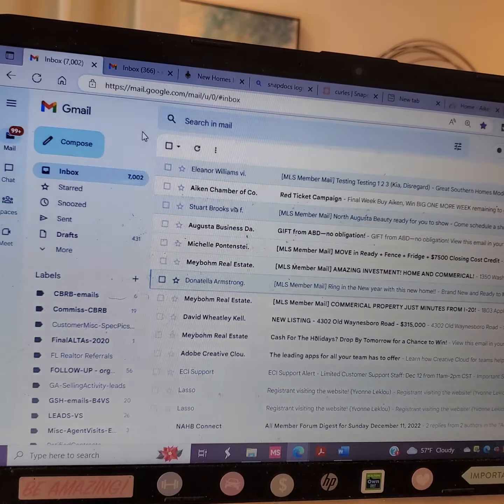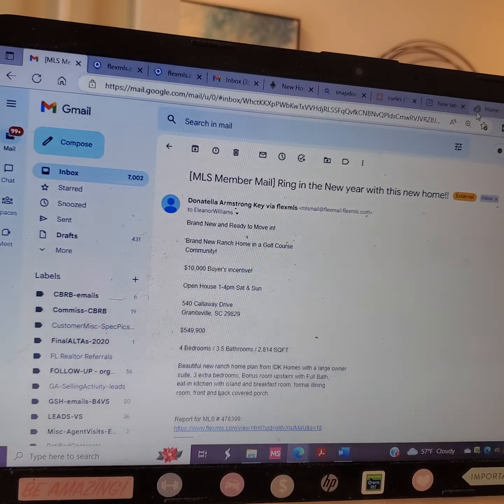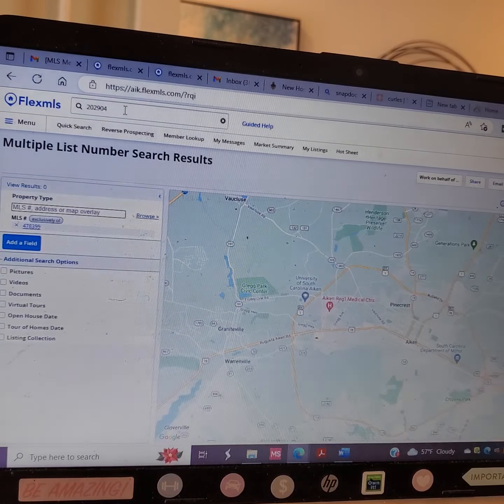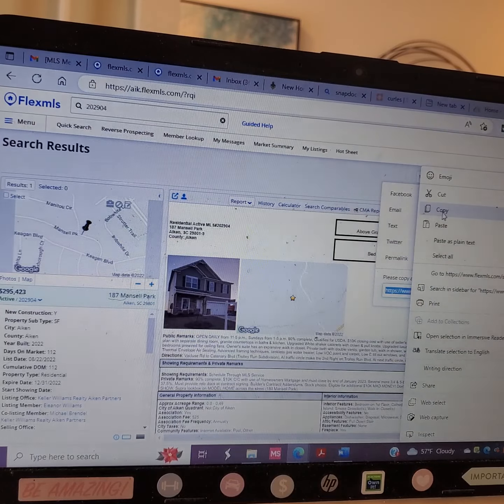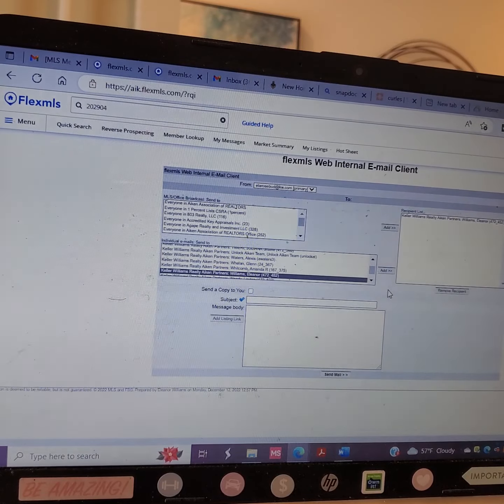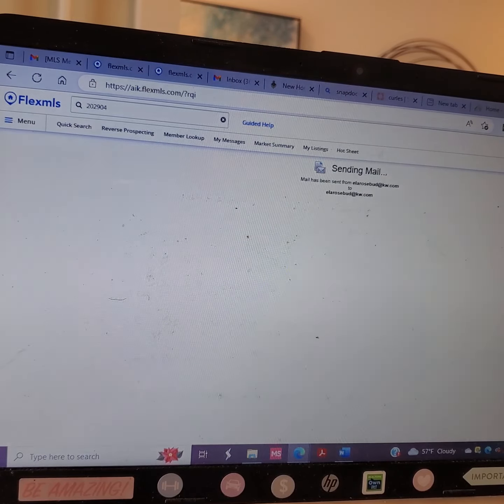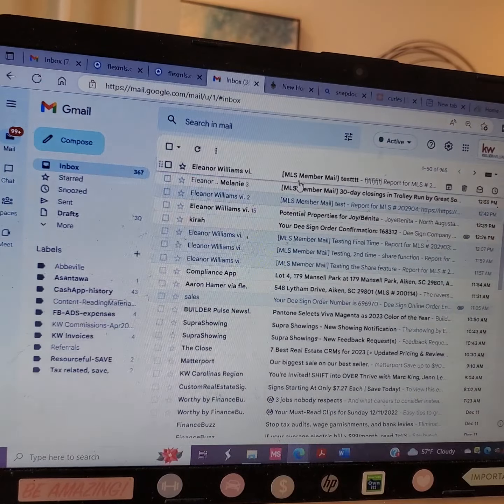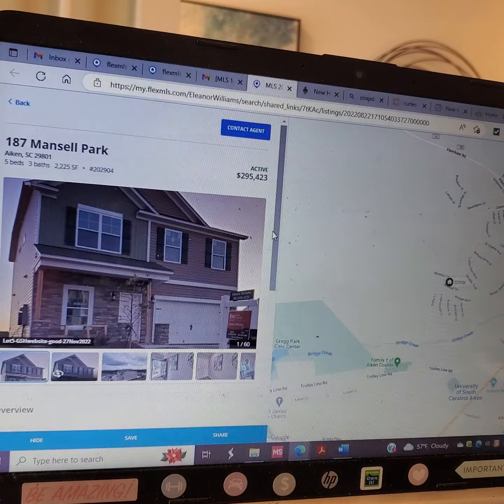Sending Mass emails